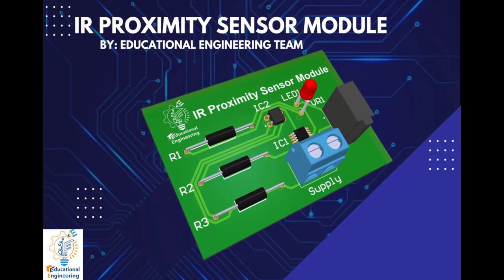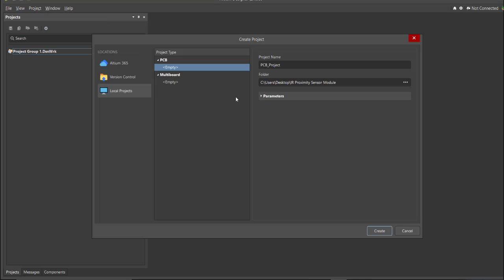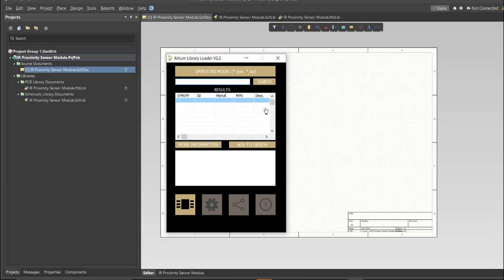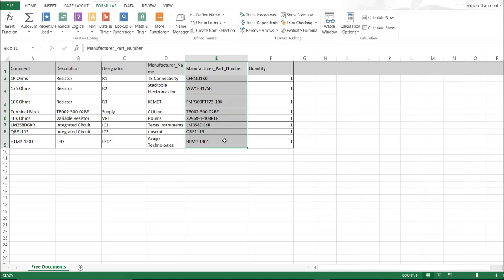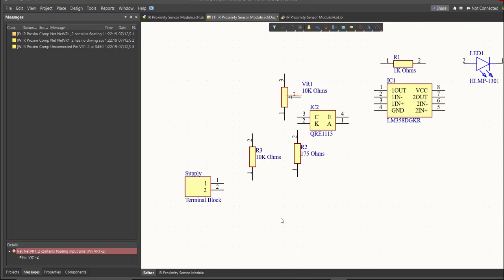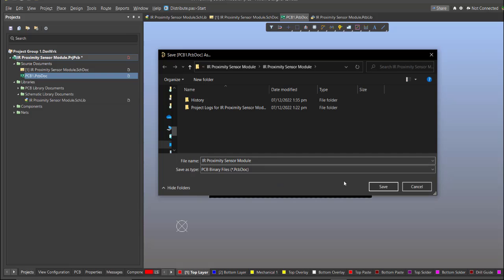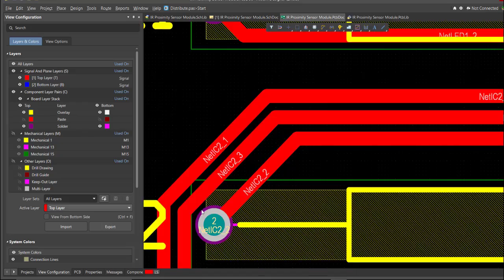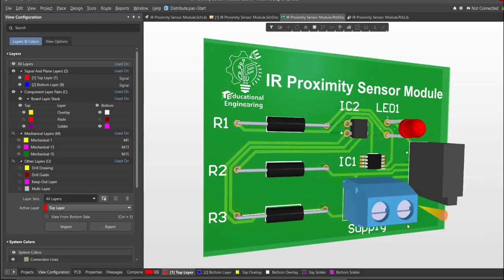IR Proximity Sensor Module using Altium Designer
Discover how to quickly and easily design an IR Proximity Sensor Module using Altium Designer! In this step-by-step video, you'll learn about the components needed for the project, and how to assemble them into a functioning prototype. You will also be guided through the process of designing your own custom PCB layout. Don't miss out on learning the essential skills required to design your own IR Proximity Sensor Module - watch now!

Learn how to create a Proximity Sensor Module with Altium Designer! This video will take you through the detailed design process, from component selection and schematic capture to PCB layout and routing. We will show you how to use Altium's powerful tools to create a highly accurate IR Proximity Sensor Module for your next project. Watch this video now and learn how easy it is to design with Altium Designer!